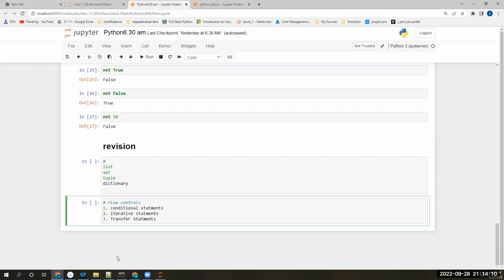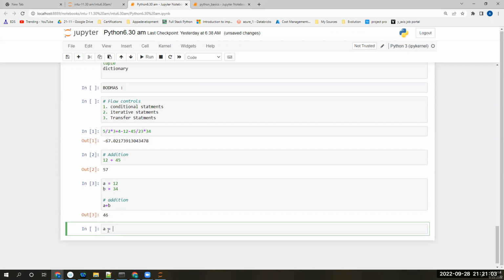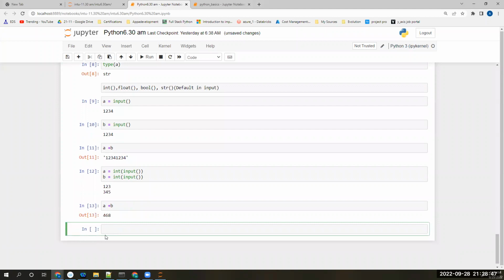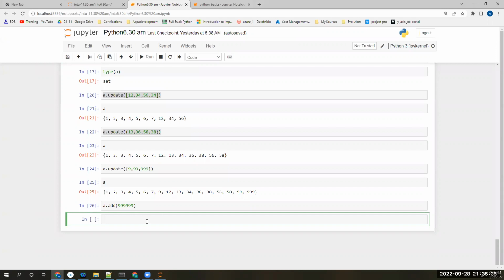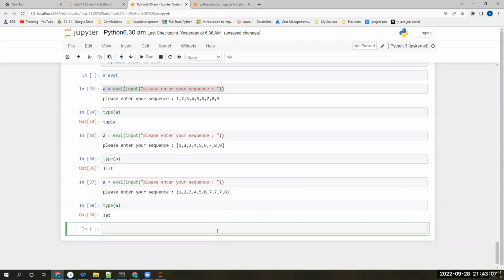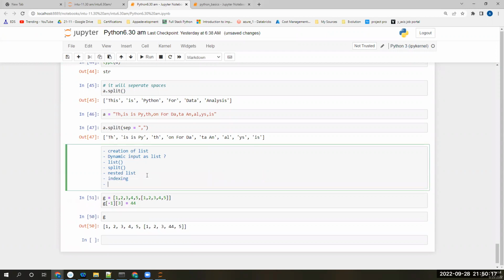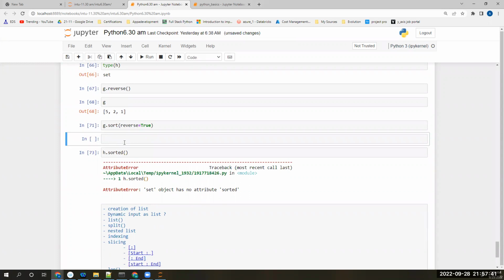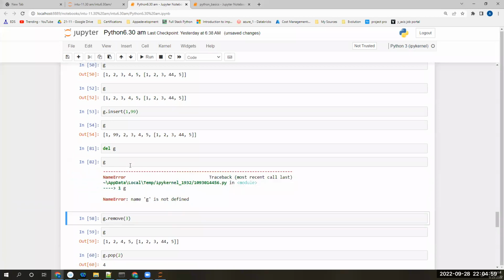Intuites Data Analytics/Sep 28th 2022/python